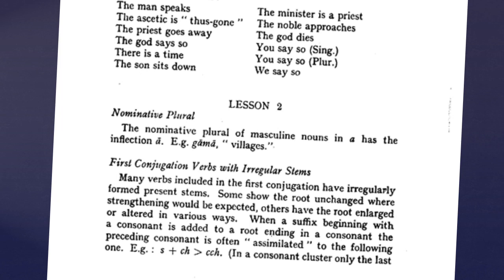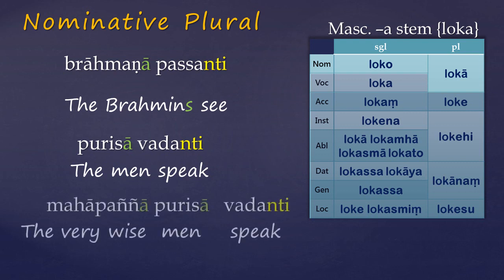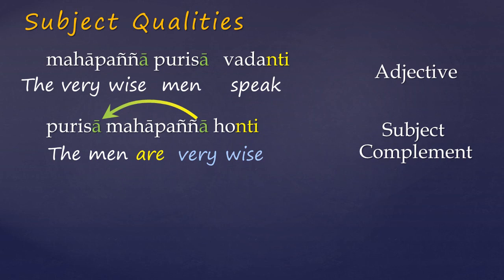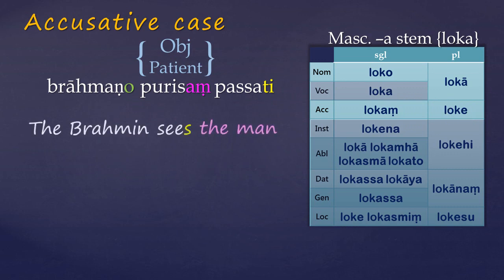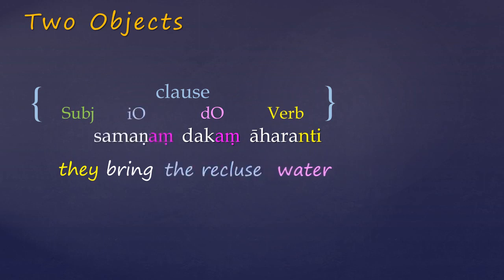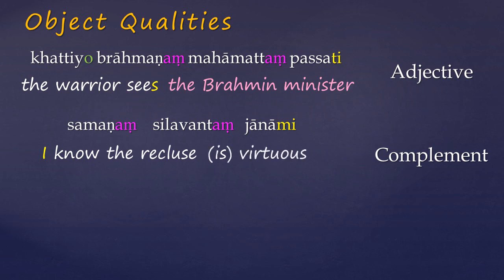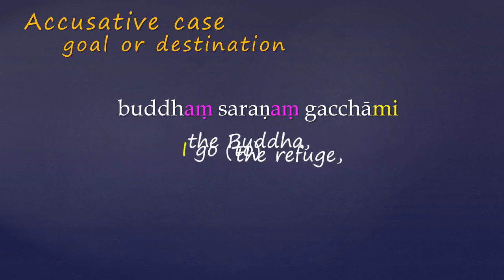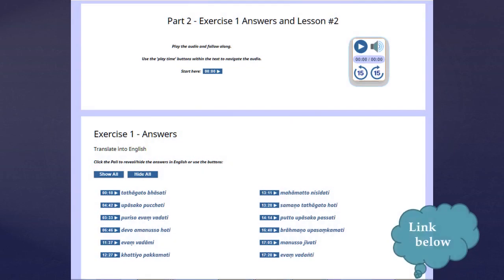Warder's 'Intro to Pali'_ Chapter 2 | Learn Pali Language